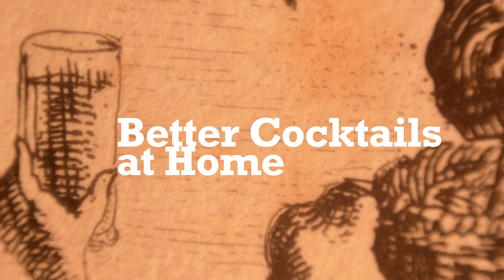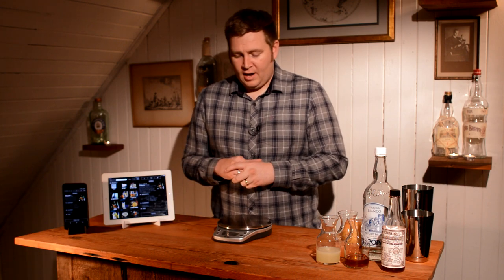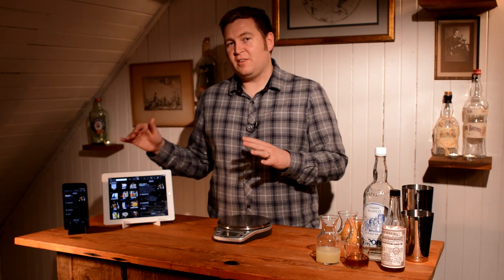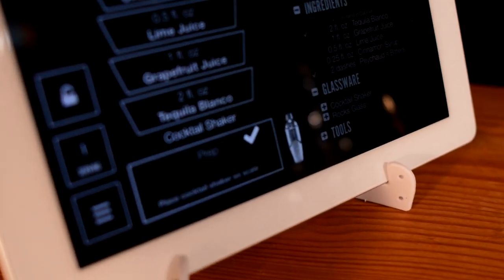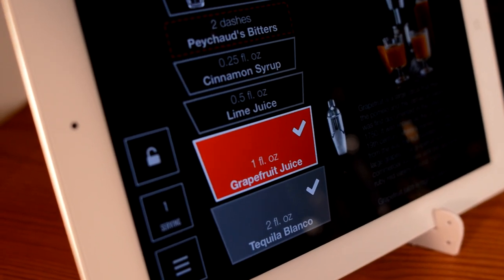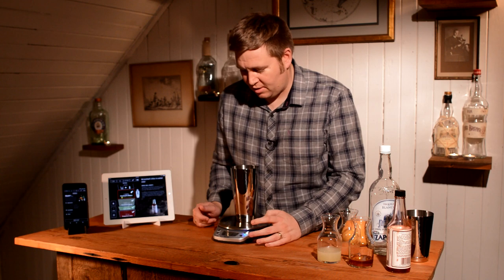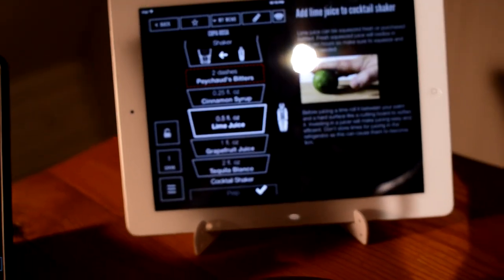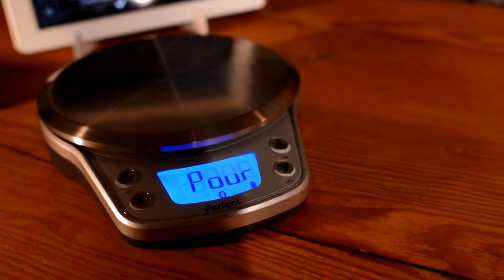Perfect Drink from Better Cocktails at Home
Perfect Drink is a tool for anybody looking to make better cocktails at home. I've worked with the company for a few years to provide them suggestions for at home bartenders and I think they have built a wonderful product. It's the best automated cocktail tool out there and the app is the best cocktail app for Android.